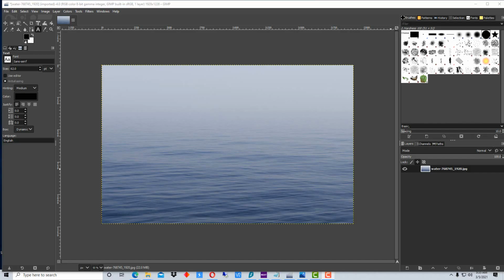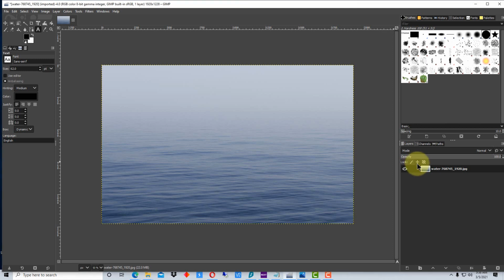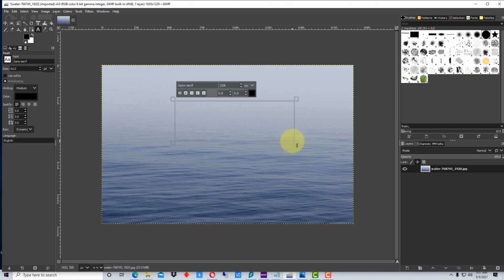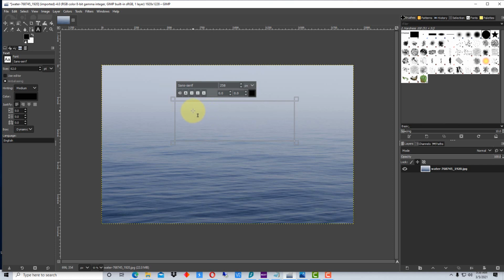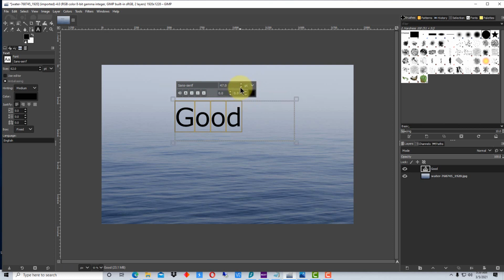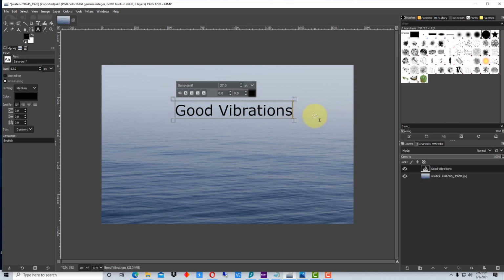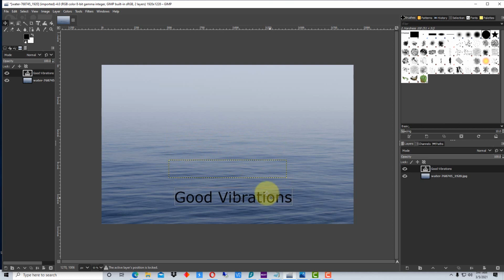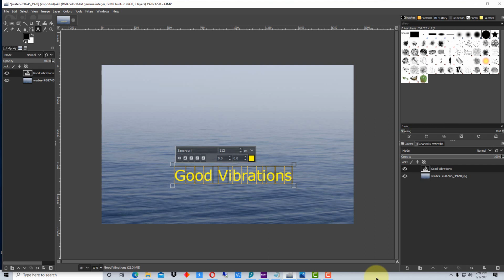GIMP - How to Add Text to an Image or Photo in GIMP